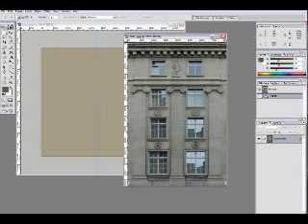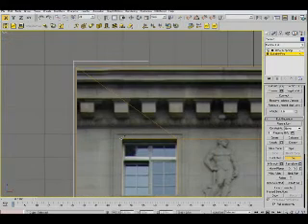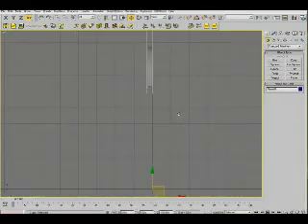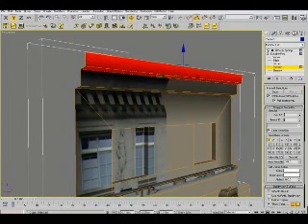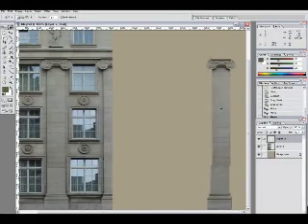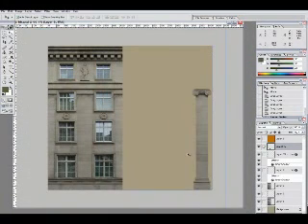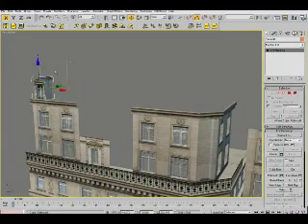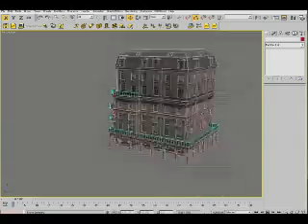Cities XL : Création de bâtiments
Monte Cristo nous montrent comment ils procèdent pour créés des bâtiments dans Cities XL..